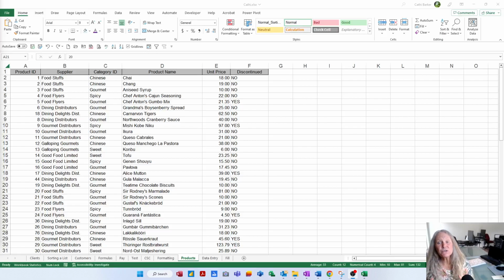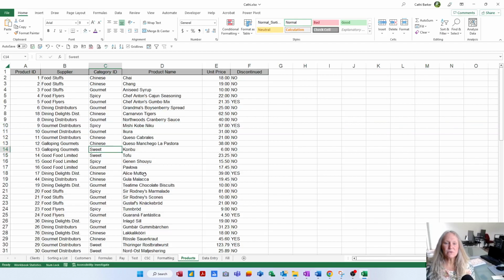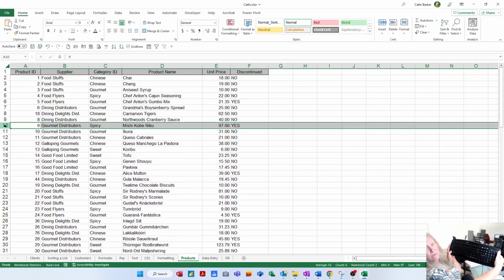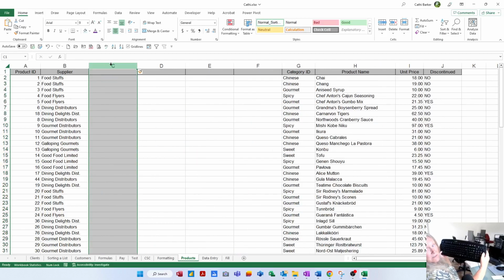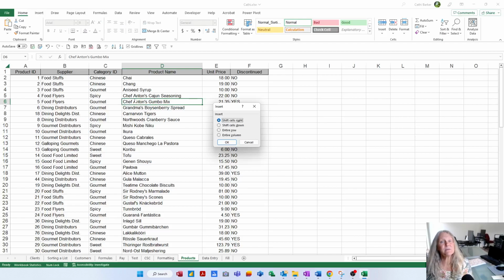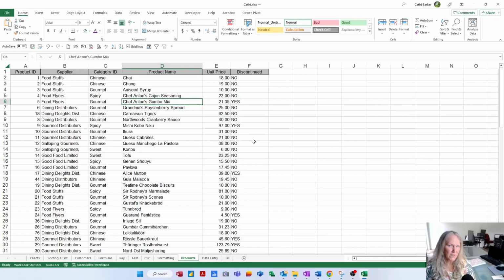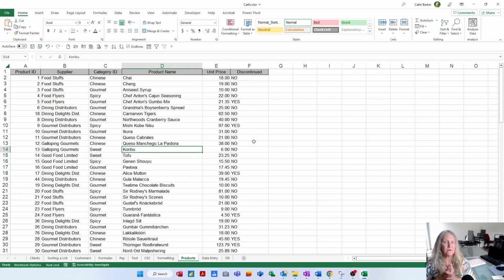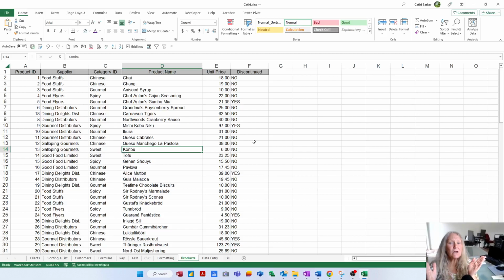MS Excel The Essentials Level 1 - Video 11 Insert & Delete rows & columns fast! (poor quality)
The quickest way to insert a row is to click the row number and press the key combination CTRL + , I use the + on my number pad so I don't have to hold the SHIFT key down.  The quickest way to delete a selected row is CTRL - These key combinations also work for multiple rows and or columns.  Select a column or two and press CTRL + (plus) to insert columns and CTRL - (minus) to delete columns.